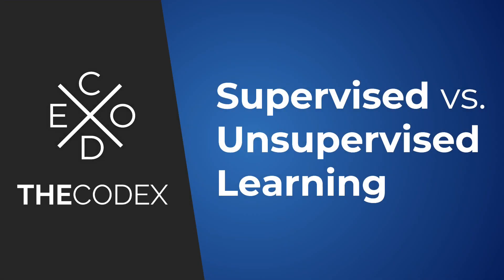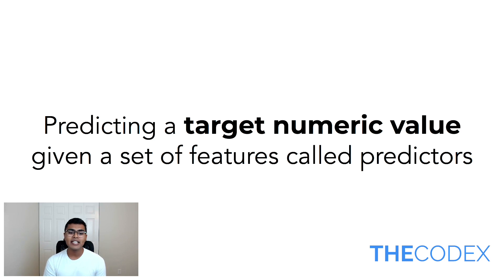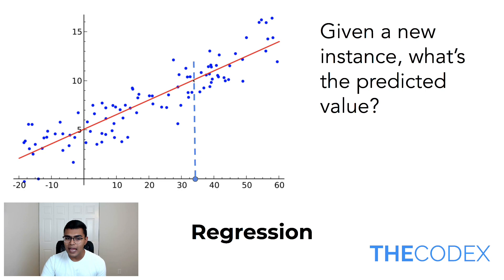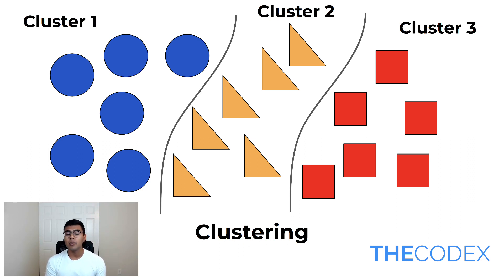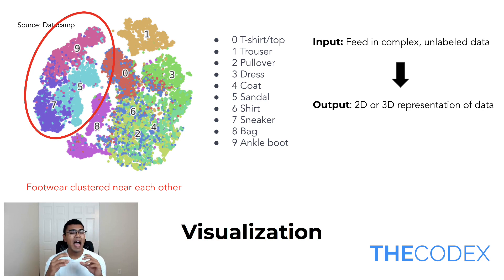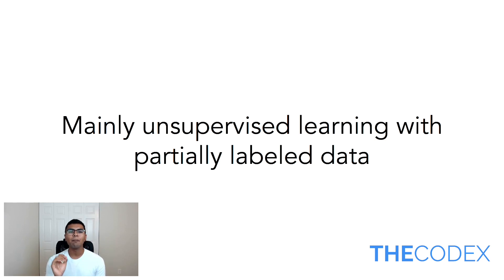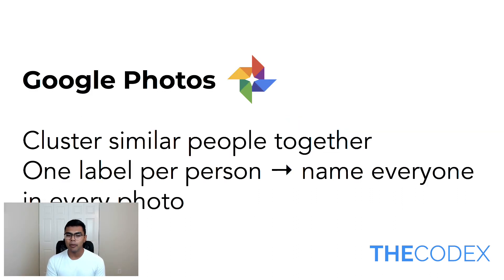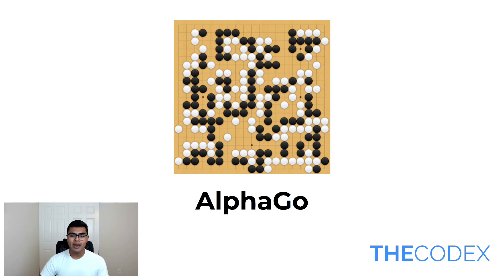Machine Learning for Beginners - Supervised vs. Unsupervised Learning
Vibe coding web applications with Claude Code? Speed up your workflow ... Welcome back to this series on Machine Learning for Beginners! This video will cover the different types of Machine Learning algorithms - Supervised Learning, Unsupervised Learning, Semisupervised Learning and finally Reinforcement Learning.